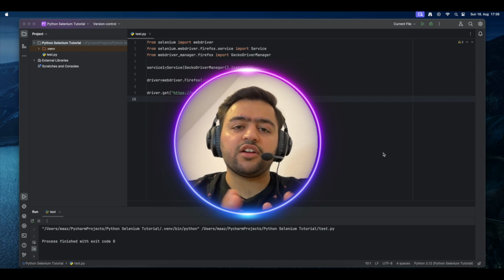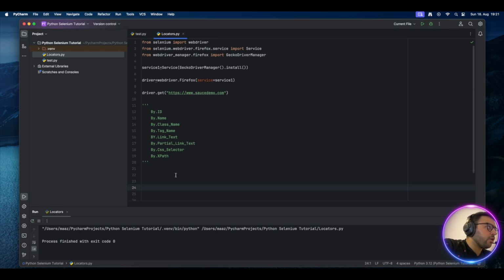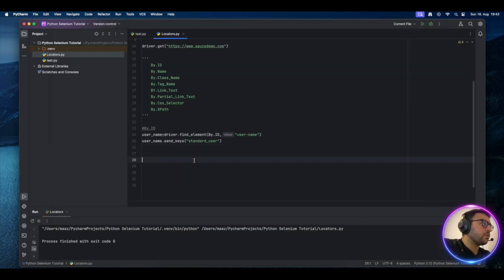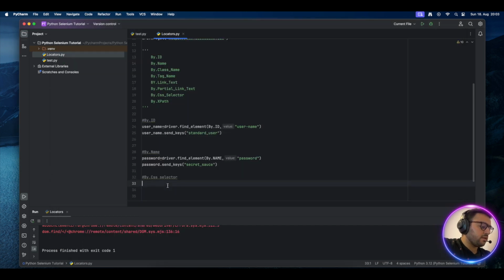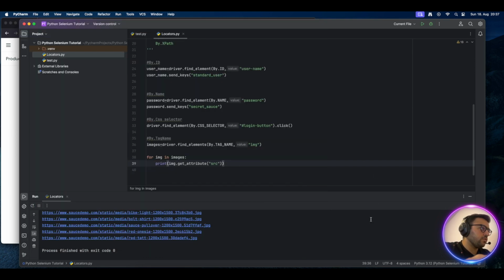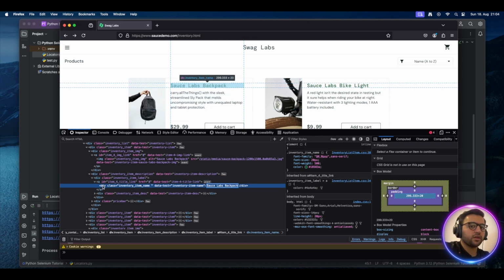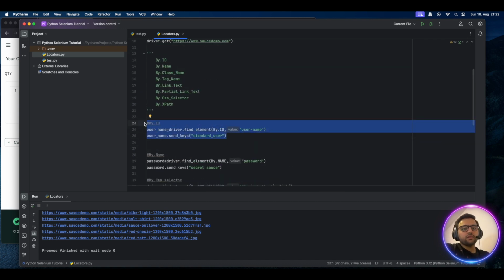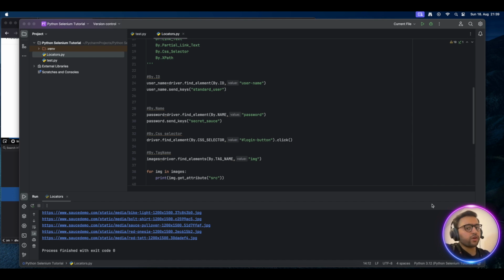Locators in Selenium - Part 3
Welcome to Part 3 of our "Selenium with Python" Automation Testing series! In this video, we’ll explore the different types of locators in Selenium and how to use them to interact with web elements effectively.

🛠️ Locators Covered in This Video:

1. ID Locator: The quickest and most reliable option.
2. Name Locator: Perfect for form elements and buttons.
3. Class Name Locator: Ideal for selecting elements with specific classes.
4. Tag Name Locator: Useful for targeting HTML tags.
5. Link Text & Partial Link Text Locators: Great for identifying links by text.
6. CSS Selector: Highly versatile for detailed selections.
7. X Path: The most powerful locator for complex scenarios.

👉 Next Video: We’ll dive deeper into using browser commands and managing waits in Selenium to create more robust automation scripts.